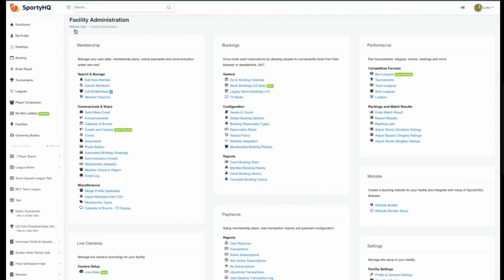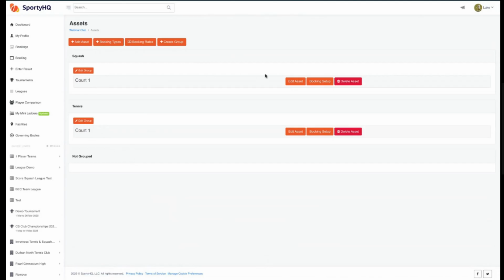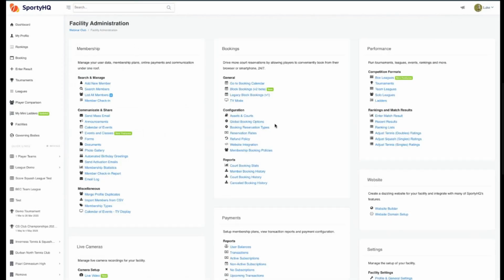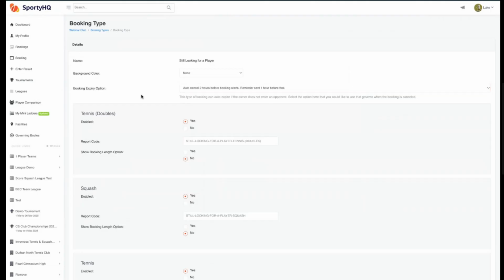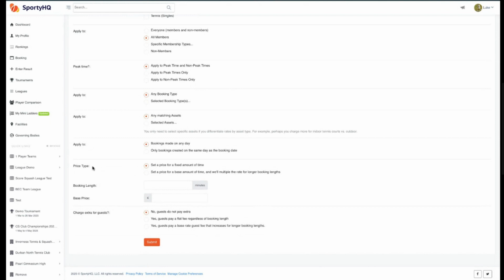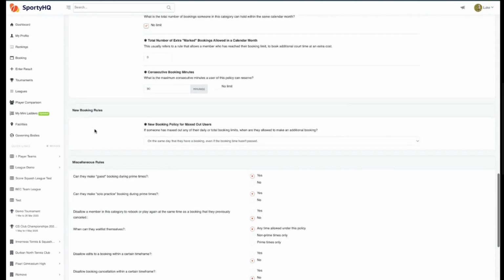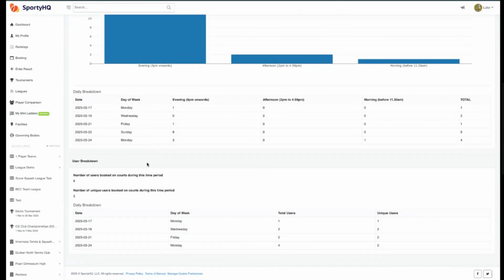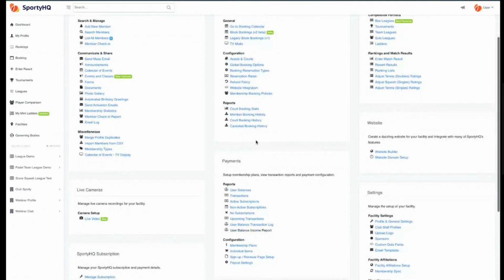SportyHQ Webinar - Booking System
Session with Luke Vaggers from SportyHQ regarding how to create a booking system for your club

00:00 Admin Booking Menu
01:38 Configuration
02:35 Create a Group for each Sport in the Club
02:45 Add Asset to add courts
06:40 Booking Setup
13:22 Global Booking Options
18:58 Booking Reservation Types
24:08 Reservation Rates
28:59 Refund Policy
30:51 Membership Booking Policies
37:11 Block Bookings
39:03 Reports
40:42 Booking Calendar
41:15 Members View
45:53 Q&A